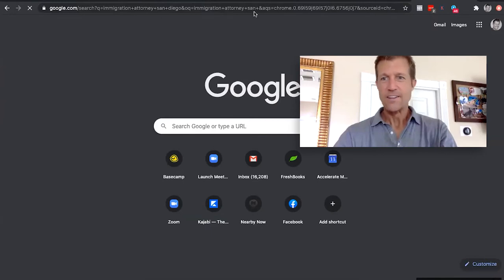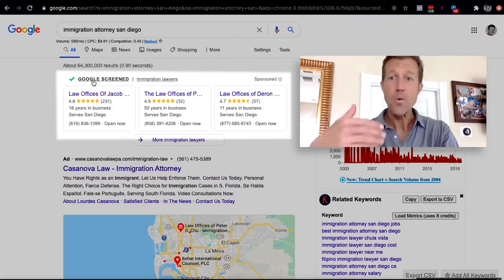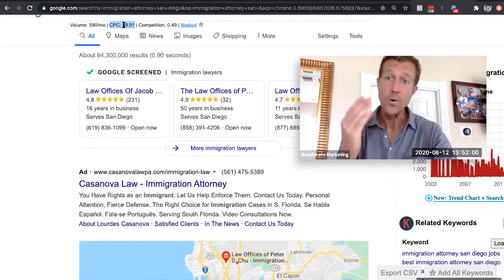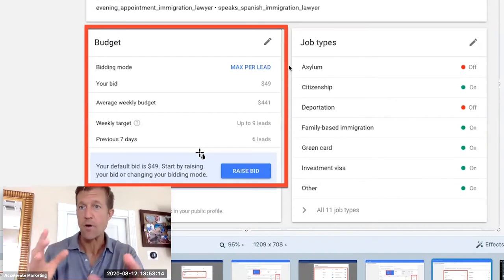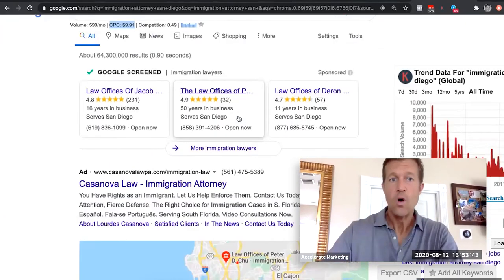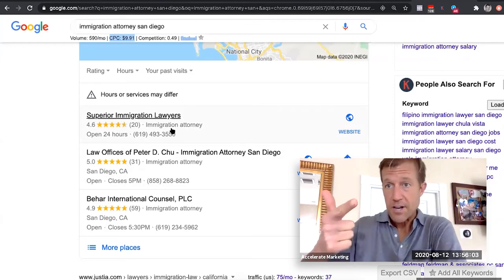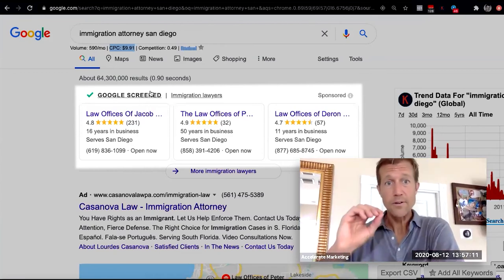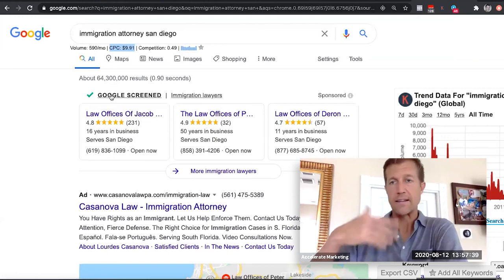Google Local Service Ads Benefits (Google Screened & Google Guaranteed)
With Local Services Ads (LSA) your business is advertised on Google receiving leads directly from qualified customers (read more) 👇👇👇

The great difference between Local Service Ads and traditional cost-per-click ads is that the leads from Local Service Ads come in as phone calls and messages sent to you directly.

You can reply to messages, track bookings,  manage all your leads, and dispute unqualified leads anytime online and through the app.

In this video, Ryan Steinolfson from Accelerate Marketing shows Immigration Attorney Jacob Sapochnick the Benefits his business has seen with Google Local Service Ads.

If you're ready to unlock the full potential of this game changing lead generation machine, take advantage of our FREE LSA Secrets training video today 🚀🚀🚀

Chapters:

0:00 What are Local Services Ads? How is it different from Google My Business?
2:56 How much cheaper is it to run Local Services Ads?
3:25 Why are so many people converting when they click on this type of Ad?
4:00 Google Screened explained